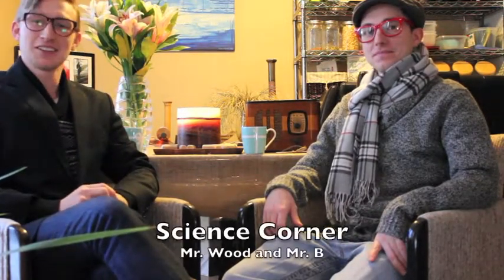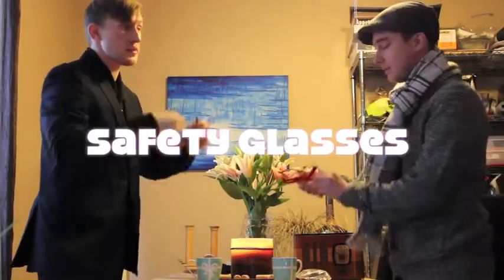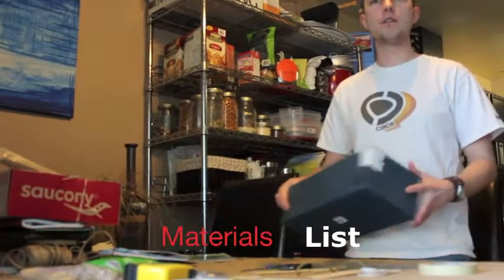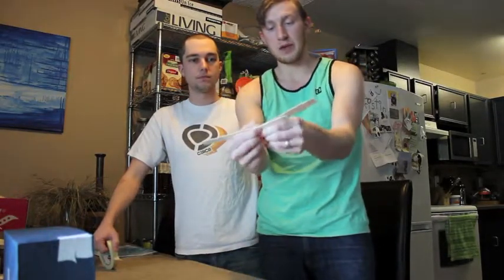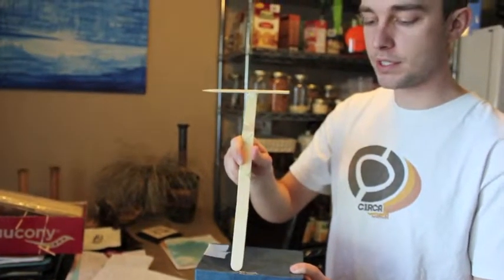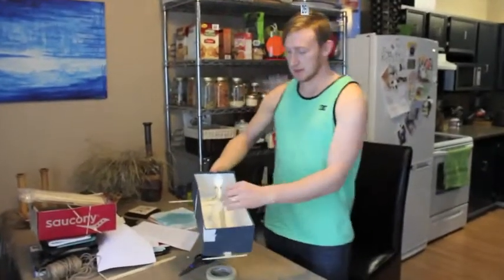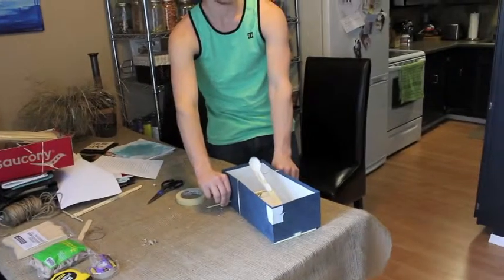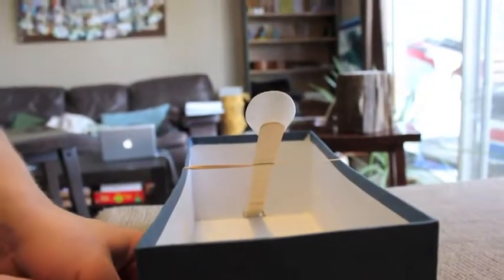ShoeboxcatapultTRUBEdProgram2013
Video made by Michael and Eric describing how to create a Shoebox Catapult in a Intermediate elementary class or middle school class.